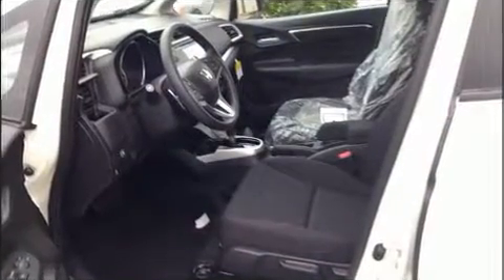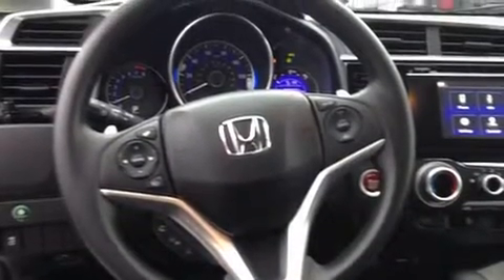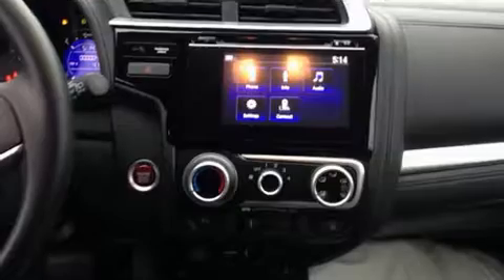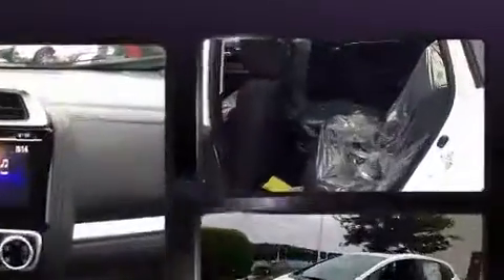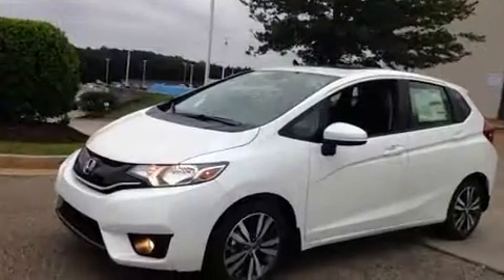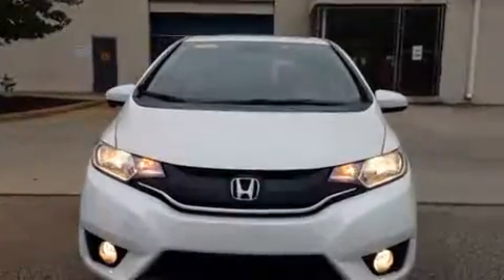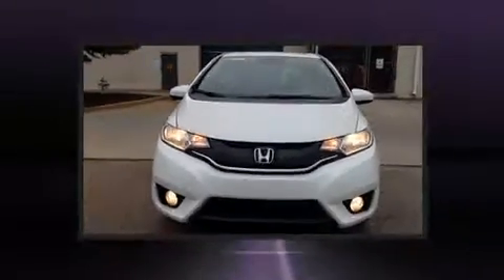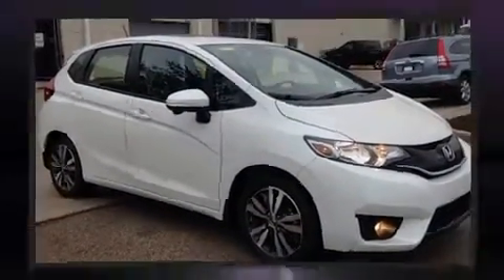2016 Honda Fit EX in Duluth, GA 30096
Familiarize yourself with the 2016 Honda Fit. This 4 door, 5 passenger hatchback is waiting for you to take home! It features a front-wheel-drive platform, an automatic transmission, and an efficient 4 cylinder engine. Honda prioritized practicality, efficiency, and style by including: an outside temperature display, front bucket seats, front fog lights, tilt steering wheel, power door mirrors, rear wipers, and cruise control. Storage solutions are integrated throughout the interior, demonstrating thoughtful attention to detail. For drivers who enjoy the natural environment, a power moon roof allows an infusion of fresh air. Audio features include a CD player with MP3 capability, and 6 speakers, enhancing the audio experience throughout the interior. Honda ensures the safety and security of its passengers with equipment such as: dual front impact airbags with occupant sensing airbag, front SIDE impact airbags, traction control, brake assist, a security system, and ABS brakes. With electronic stability control supplementing mechanical systems, you'll maintain precise command of the roadway. We know that you have high expectations, and we enjoy the challenge of meeting and exceeding them! Please don't hesitate to give us a call.